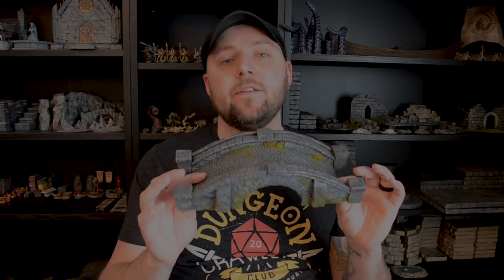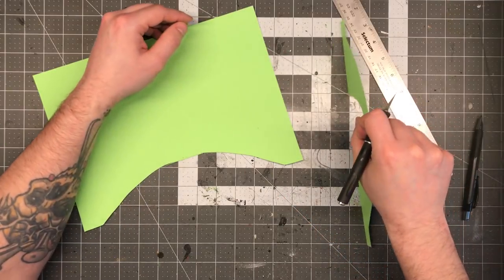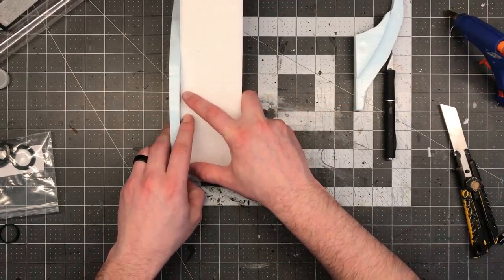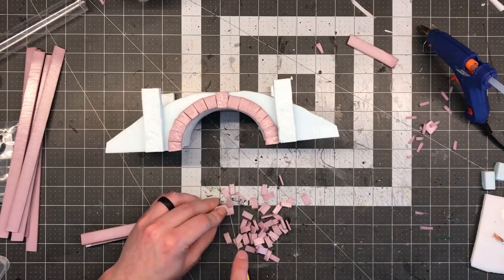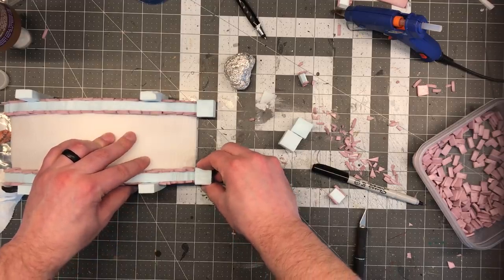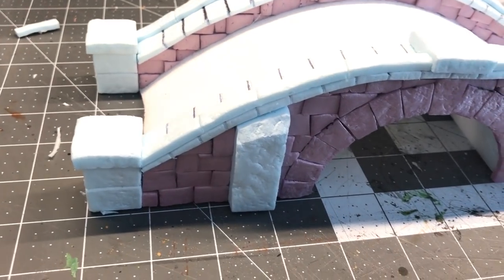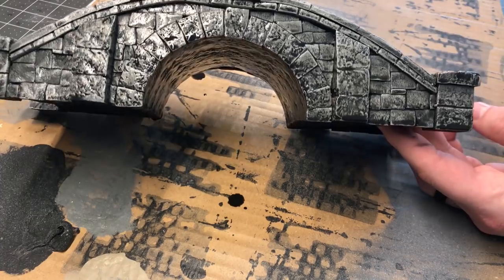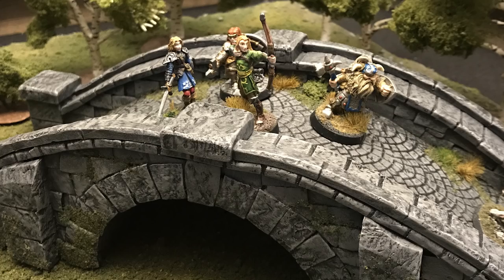Stone Bridge for D&D Tutorial (Black Magic Craft Episode 075)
This episode I do a speed build based on a random selection of projects as suggested by viewers on facebook.

This arched stone bridge turned out pretty great considering the time constraints and lack of planning.

"PAVEMENT" ROLLING PIN BY GREENSTUFFWORLD.COM

PURCHASE THE GRASS TUFTS HERE:

USA

Spring (4mm)
Autumn (4mm)
Dead (6mm)
More Options

Canada

Spring (4mm)
Autumn (4mm)
Dead (6mm)
More Options

UK

As these are manufactured in the UK you can purchase directly from the manufacturer